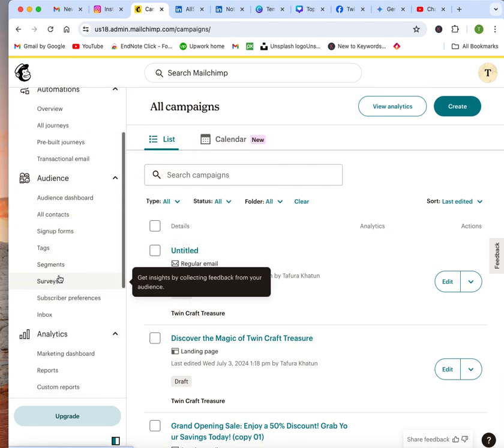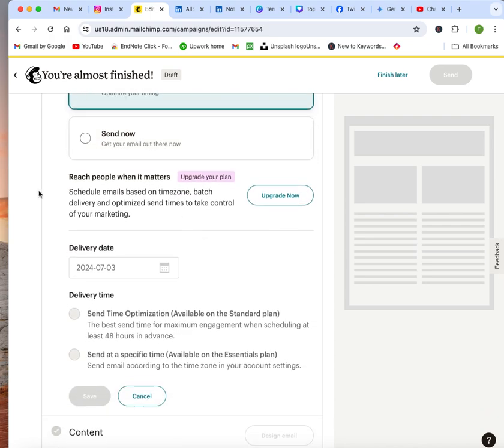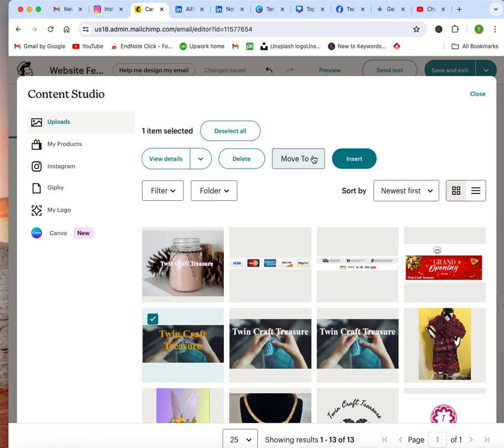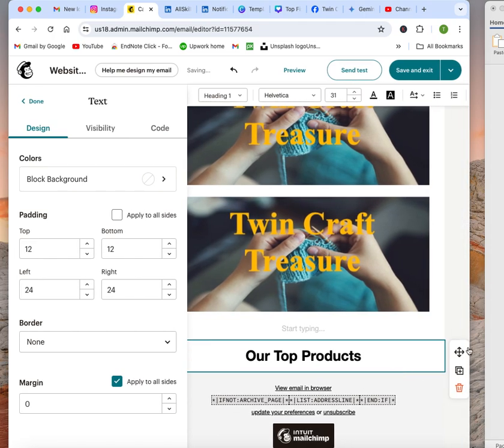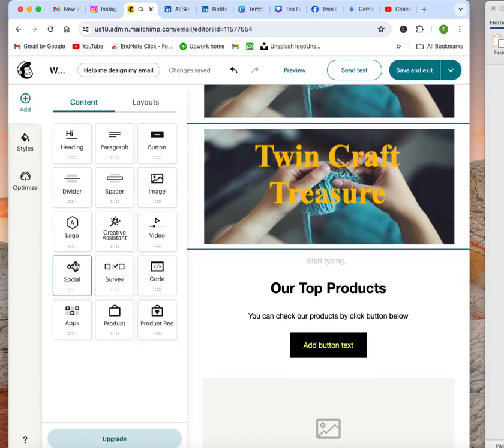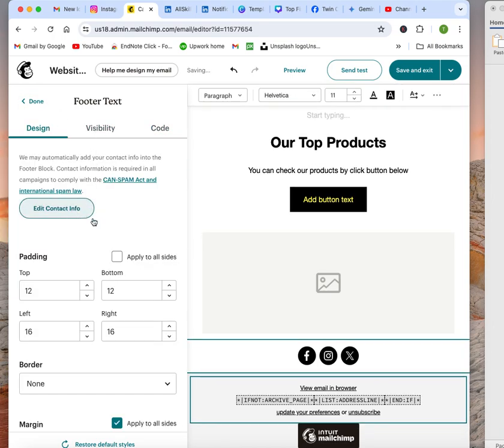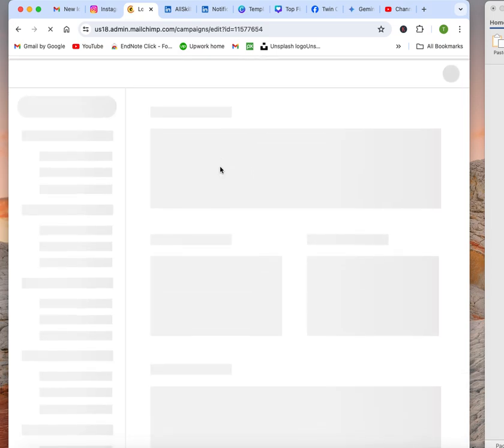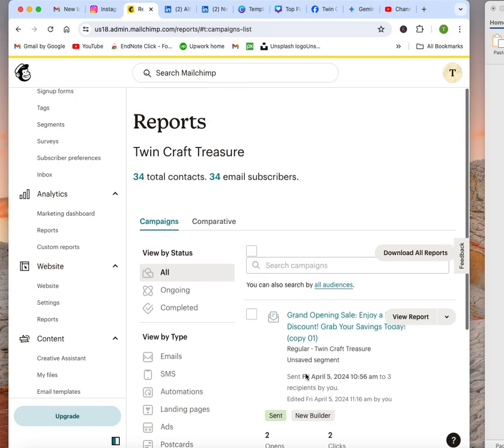Creating your first Email champaign in Mailchimp (Fast & Easy!)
Hey everyone!   Welcome back to the channel! Today, we're taking your Mailchimp game to the next level. We'll show you how to design eye-catching email templates in MINUTES, no coding needed!

Mailchimp Magic ✨

Mailchimp has a treasure trove of drag-and-drop templates to choose from.  They're super user-friendly, so even beginners can create professional-looking emails.

**Customization Power **

Let's get creative! You can easily:

Pick a Template: Find one that matches your brand and campaign goals.
Add Your Flair: Upload your logo, stunning images, and even videos.
Text Tweaks: Edit text blocks, change fonts, and pick the perfect colours.
Drag & Drop Magic: Move elements around to create your ideal layout.

**Pro Design Tips for Emails **

Keep it Clean: Avoid information overload. People skim emails, so prioritize clarity.
Visual Appeal: Use high-quality images to grab attention and break up text.
Mobile Friendly: Most emails are opened on phones. Make sure your design looks great everywhere!

**Now You're a Master! **

By following these steps and using Mailchimp's awesome tools, you'll be crafting gorgeous emails that get results!

**Let's Chat! **

What are your favorite Mailchimp design tips? Share them in the comments! ✨